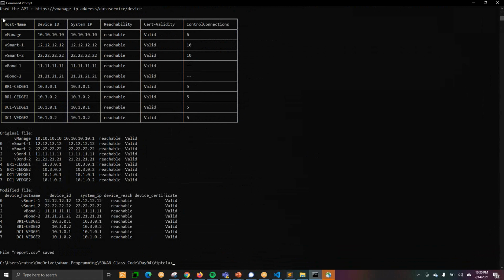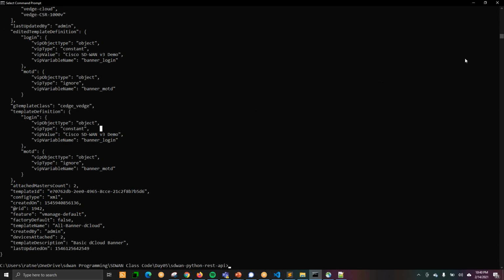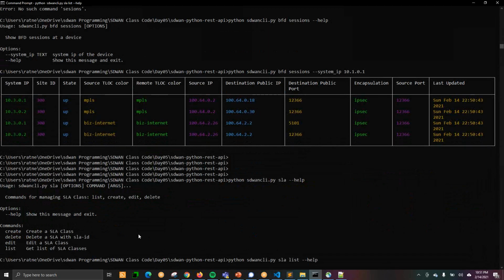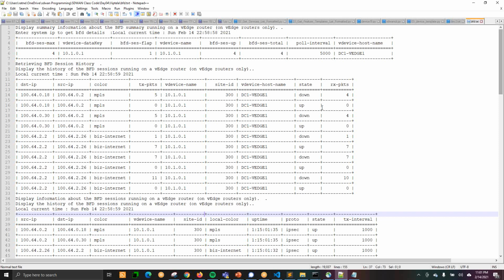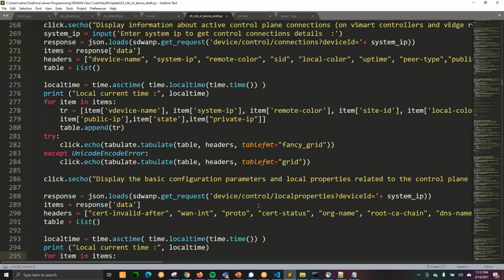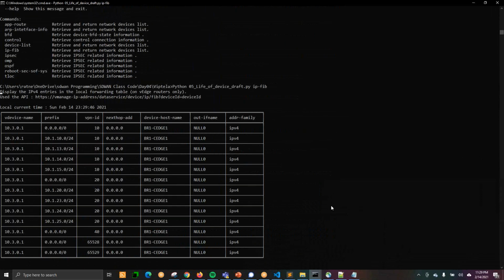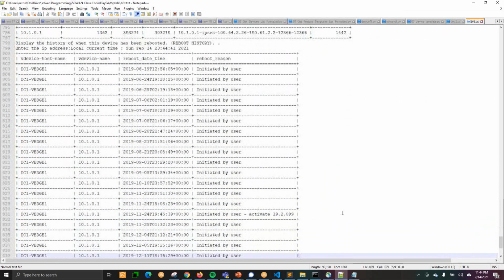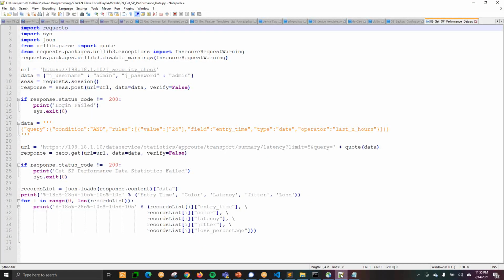Day04 SDWAN Life of device 4/5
SDWAN Automation - Examples how to build your automation use cases .

BR,
Ratnesh K
2x CCIE # 61380

About Ratnesh K